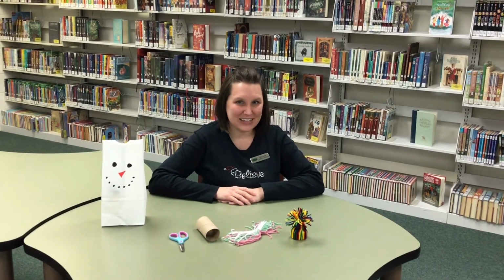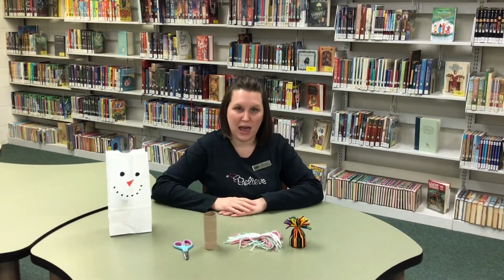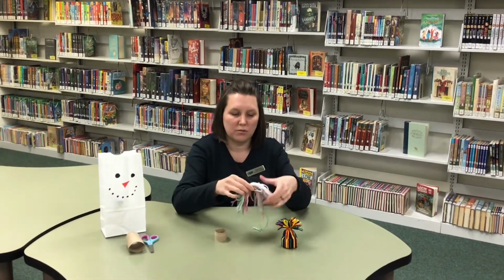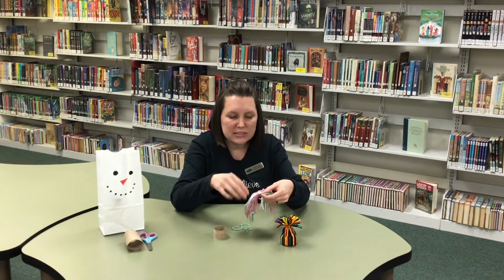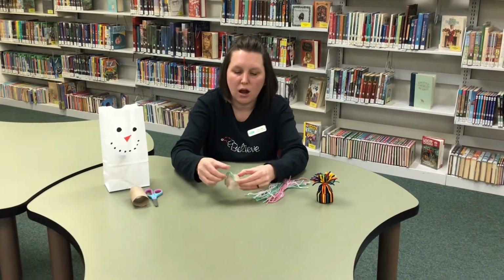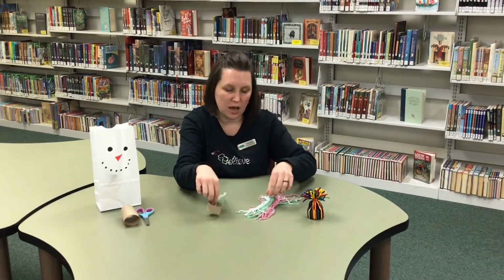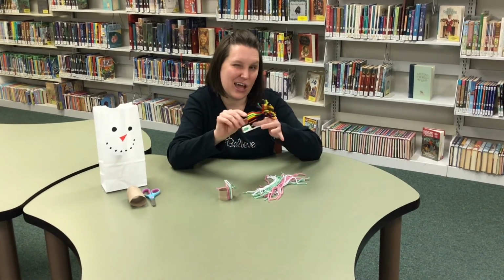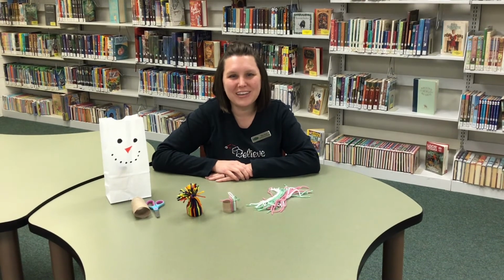Hat Take & Make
Learn how to make a hat decoration with MissKelly in this TakeandMakeMCL2020